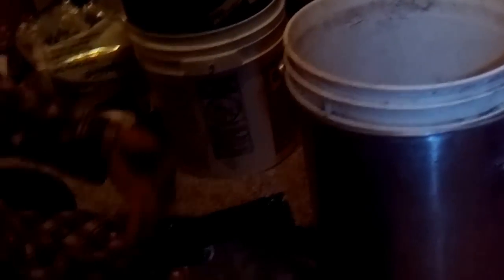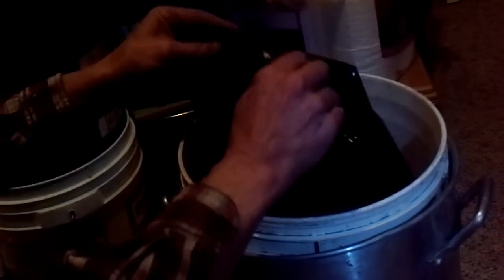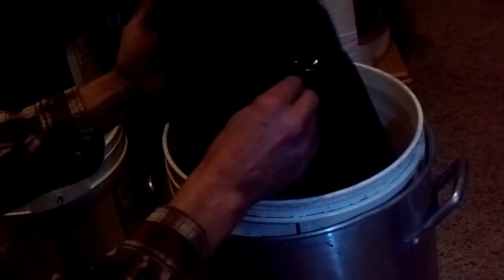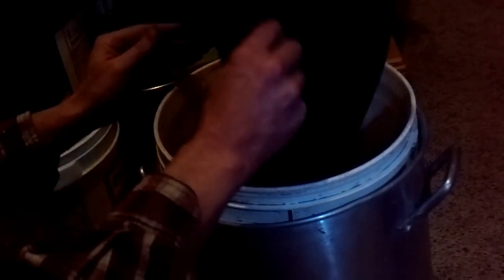Dirthogg pay dirt 5lb bag video number 1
A 5lb bag of pay dirt to seperate out so far so good